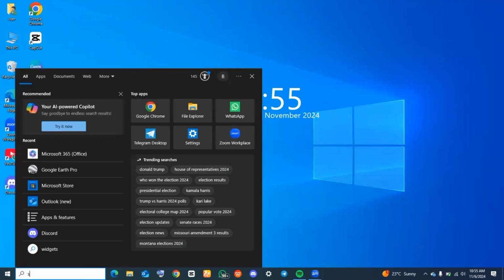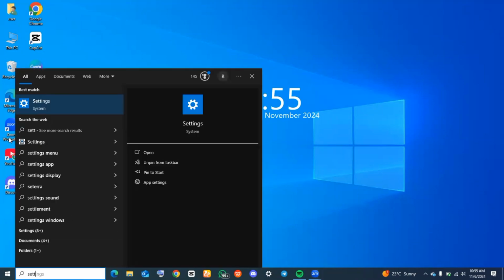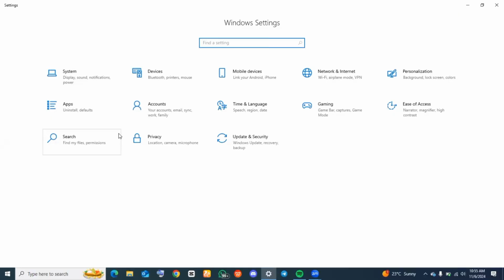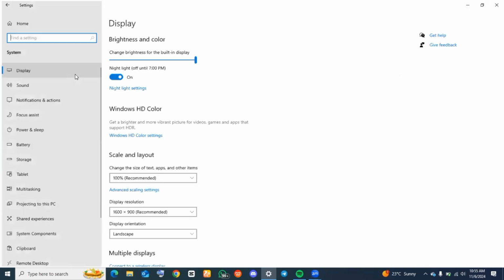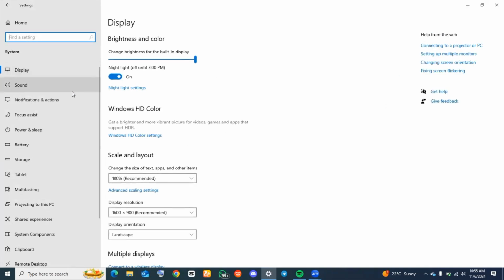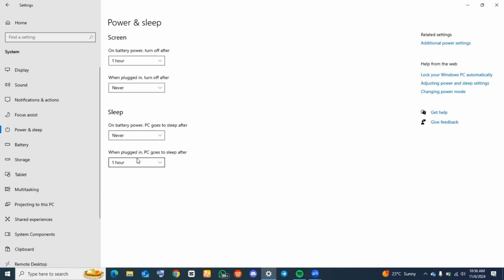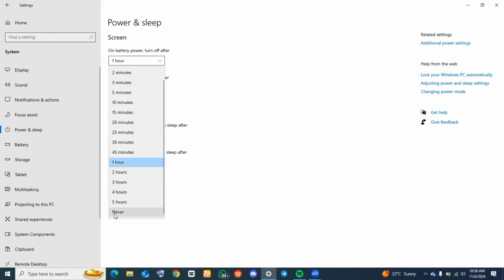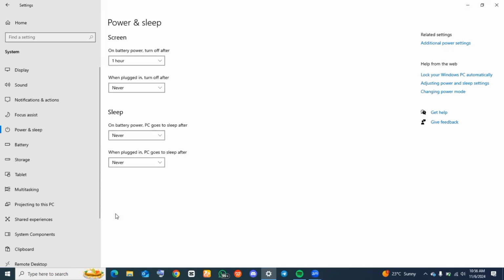How to Disable Screen Going to Sleep Mode | Windows 11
In this video I'll show you How to Disable Screen Going to Sleep Mode